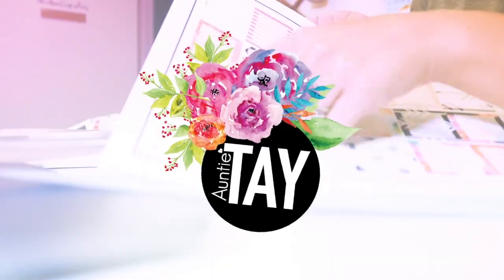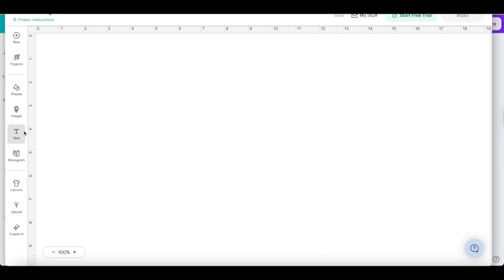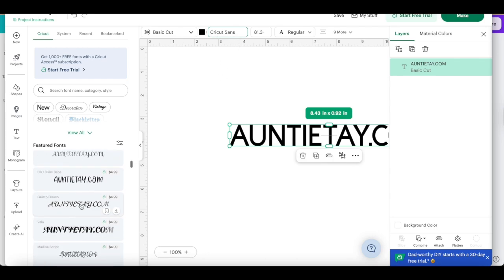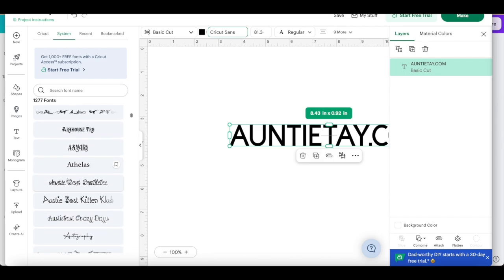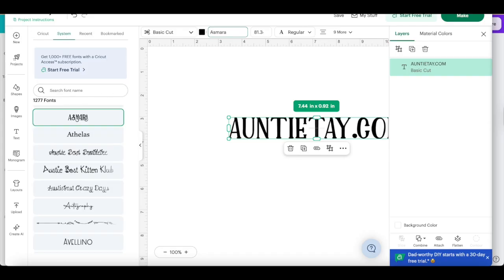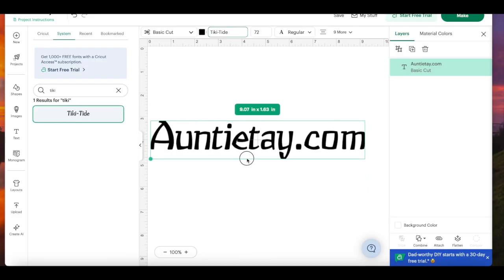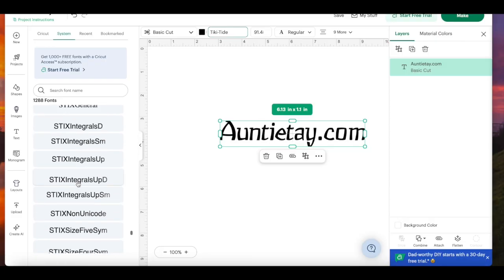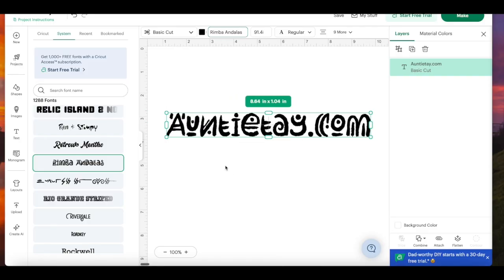How to install and Use your own fonts for Cricut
Do you need to pay for Cricut fonts? NO! You can use your own fonts on your computer and getting them installed is the 1st step.

Auntie Tay is your one stop place for your how to!

Learn how to create, DIY and use your DIY Machines like the Cricut Maker, Explore, Joy and Venture! Glow Forge, Sewing machines, Silhouette, HTVront, Loklik and more! Whether you are into vinyl, HTV + Iron on, Sublimation, DTF, UVfilm or more, you learn the who, what, where and HOW to do new and exciting things here.

Learn how to create SVGS in Silhouette Studio, design space basics and other design programs like Canva, Adobe illustrator, indesign, and more. Tay teaches techniques like print and cut, PNGS, and more!

Love Disney, characters and making your own Mickey Ears? Tay was the first DIY Disney channel on the internet! She started the trend to customize and make your own Minnie, mickey or any character ears you can think of. NO SEW, Sewing and more!

Tay is a graphic designer and creates easy and practical designs and projects for her community. Her membership is currently only open during small windows so join the email list to get in on when you can jump in! If you can’t jump in you can shop her and her teams designs and projects on her site or on her creative fabrica shop.

QUICK STOPS:

Shop Tay’s Machines, products and other recommendations here!
(Current deals and sales are updated each week!)